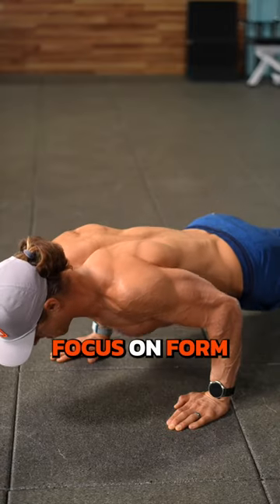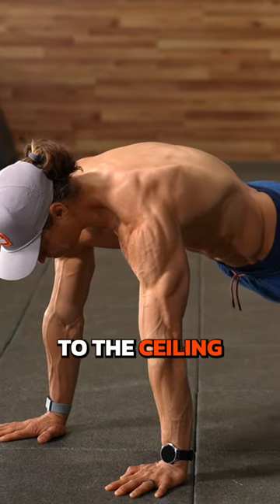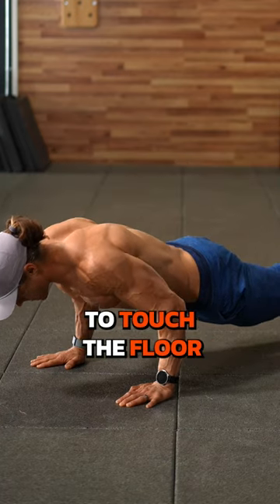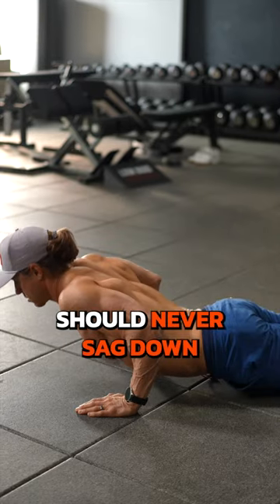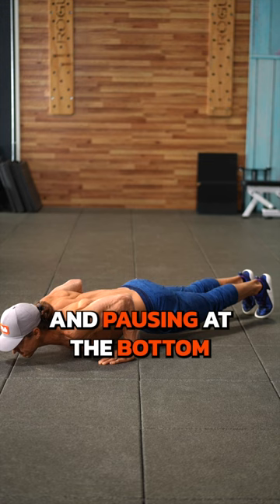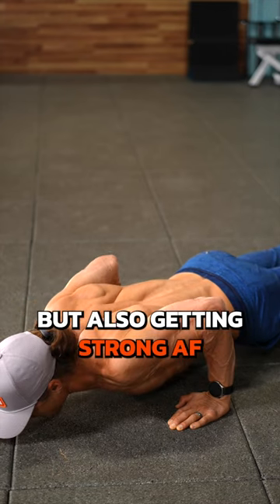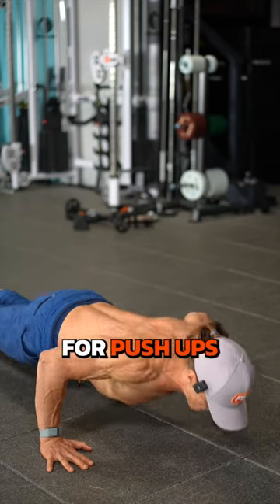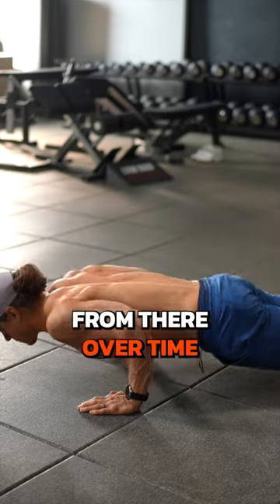How To Train For A PERFECT Push Up!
If you’re trying to perfect your Push Up, this one’s for you. 💥

Step 1: Start with a strong plank and master your lowering technique.

Step 2: Keep your midline position by pushing your belly button away from the floor.

Step 3: Use assistance to reinforce this form you have now mastered.

Step 4: Utilize time under tension and pauses.

Step 5: Vary your hand position to find what makes sense for you.

Practice these steps whenever you can, and you’ll have mastered the Push Up before you know it. 💪